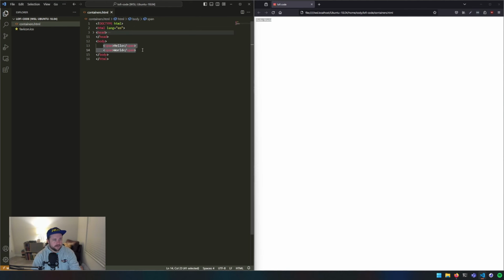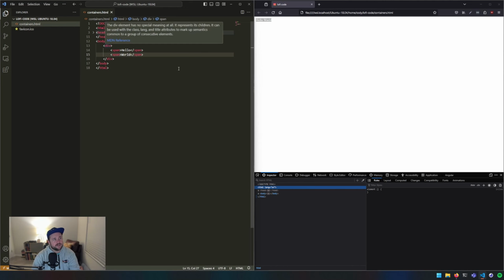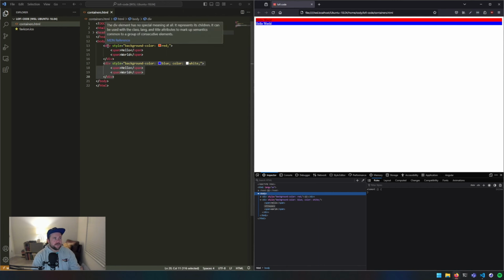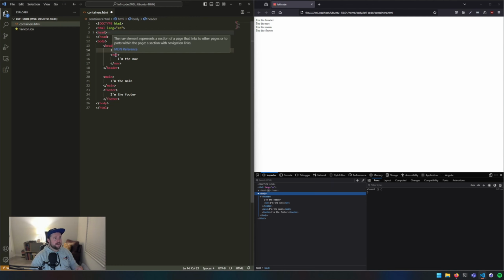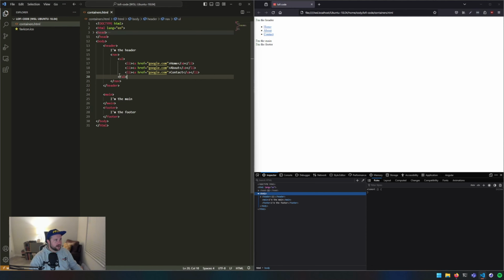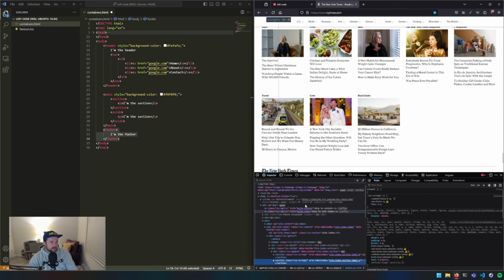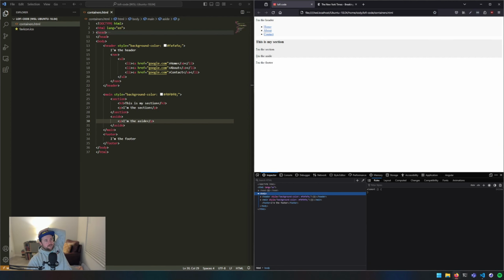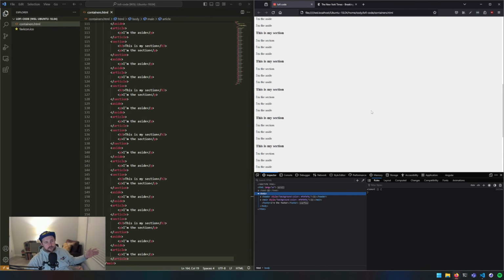What are HTML containers?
Today we're talking about HTML containers as well as the concept of inline and block elements. We'll be going over some semantic HTML tags as well.